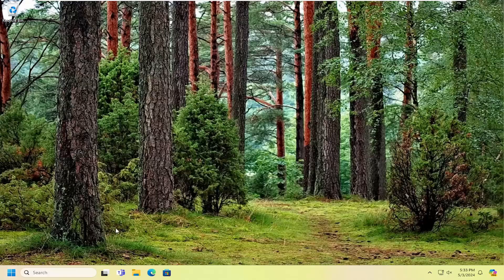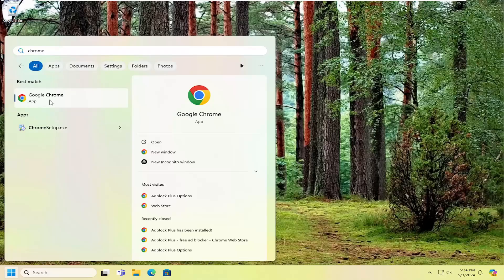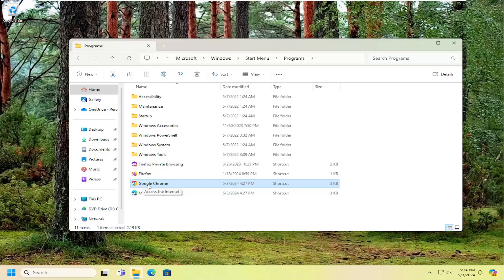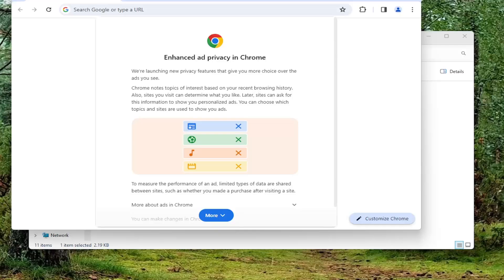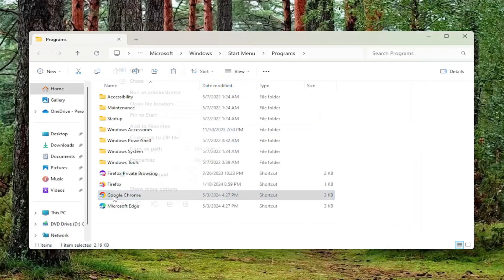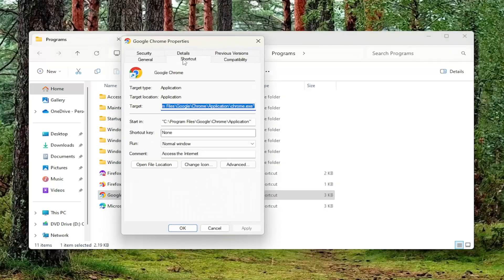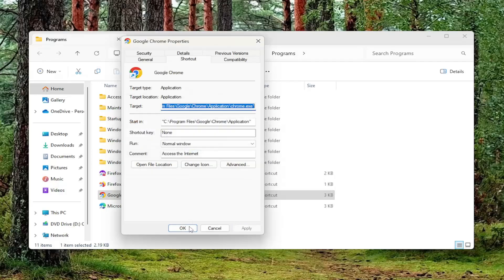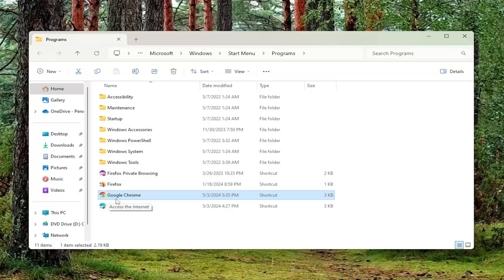How to Always Run a Program as an Administrator [Tutorial]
On Windows 10, sometimes you have to run programs as an administrator to access advanced functionalities and change system settings. For instance, if you work with Command Prompt or PowerShell, you may need to run them with elevated privileges to execute most commands.

If you use applications that require elevation frequently, you've probably noticed that they don't run with the highest privileges by default. Instead, you must access the right-click context menu or use other methods to run the program as an administrator. It's not a complicated process, but if it's an app that you use regularly, the extra steps can get in the way pretty quickly.

Issues addressed in this tutorial:
always run a program as an administrator
always run a program as administrator windows 10
always run a program as administrator
how to always run a program as administrator windows 10
program always run as administrator
run a program as administrator always
how to always run a program as administrator
how to always run a program as administrator windows 11
what does running a program as administrator do
running a program as administrator
what does it mean to run a program as administrator
always run program as admin
make a program run as administrator always

Running apps as an administrator in Windows gives them extra privileges. It lets them edit the registry, change system files, and access other folders that are usually restricted.

Sometimes, you need to run a program in administrator mode every time you use it. For example, my music management software needs to run in administrator mode so it can automatically organize my files in real-time. So, here's how to speed things up.